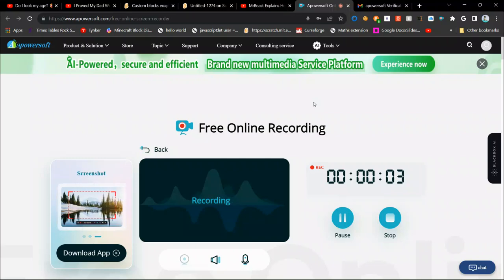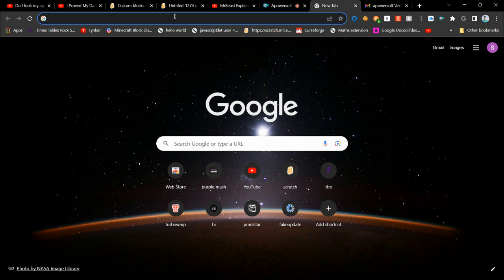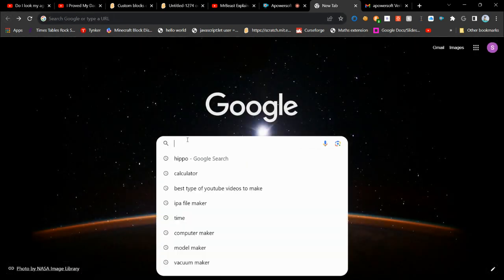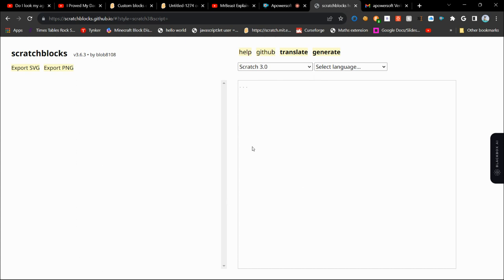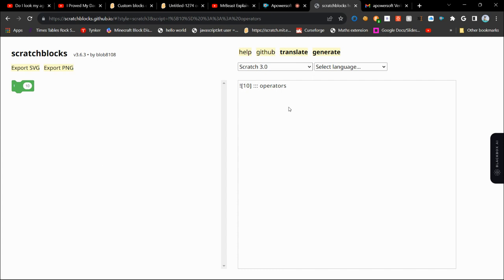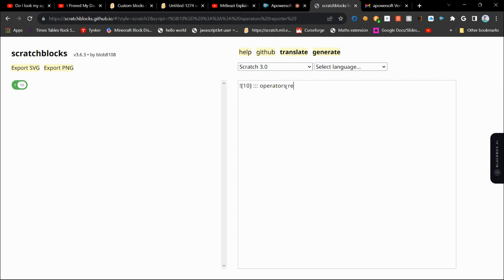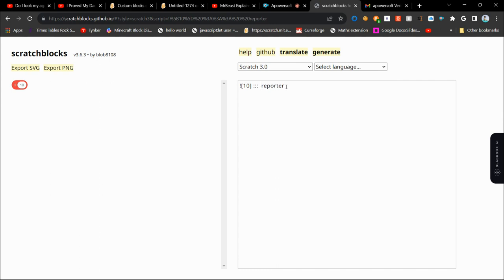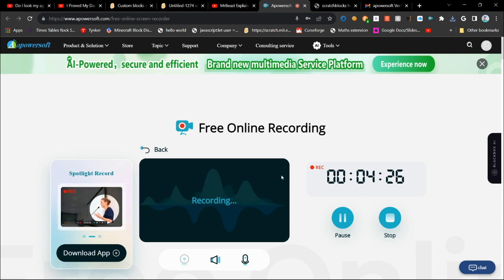how to make a custom block in scratch part 2